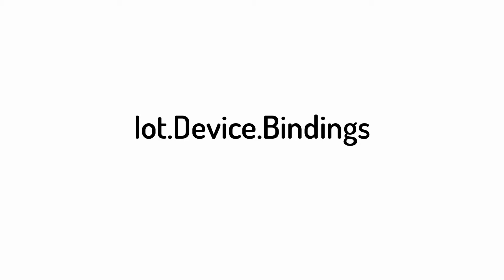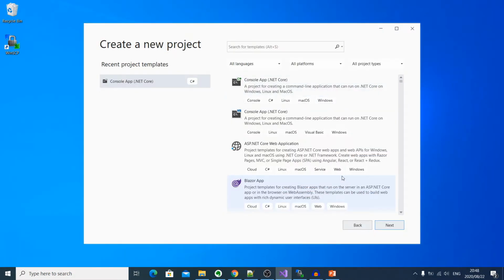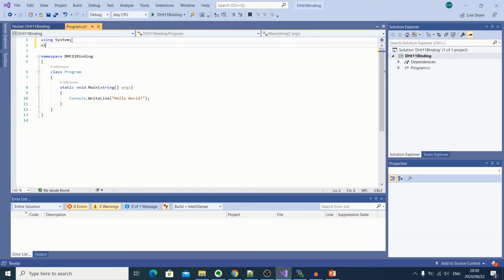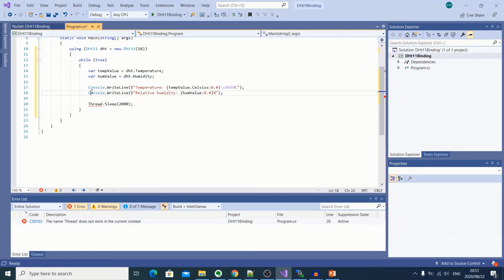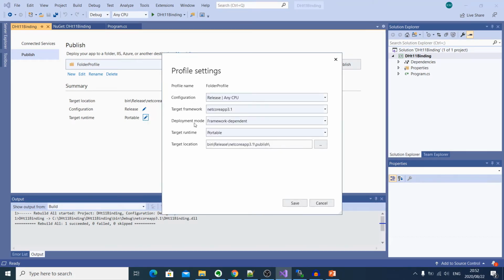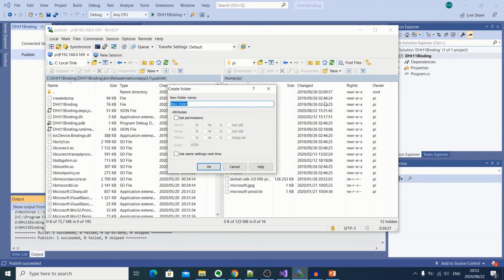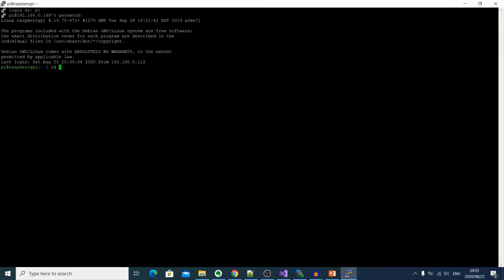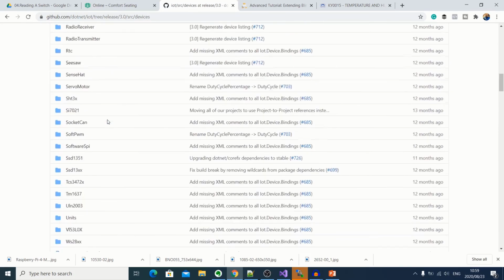.Net Core Raspberry Pi GPIO - How to Read a Sensor Using .Net Core IoT Device Bindings.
.Net Core Raspberry Pi GPIO - In this video, I walk you through How to Read a Sensor Using .Net Core IoT Device Bindings.

🚀 If you enjoyed this video you will also find my free newsletter valuable. Join 2500+ subscribers to get weekly actionable tips on the architecture and development of IIoT solutions.